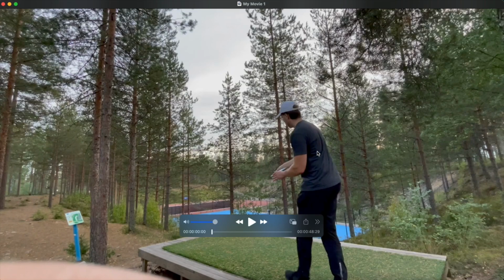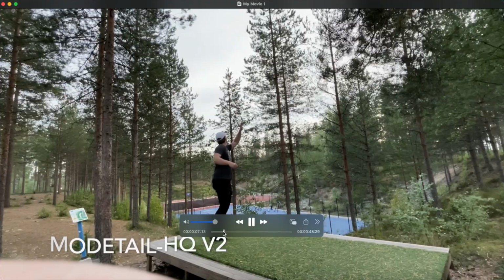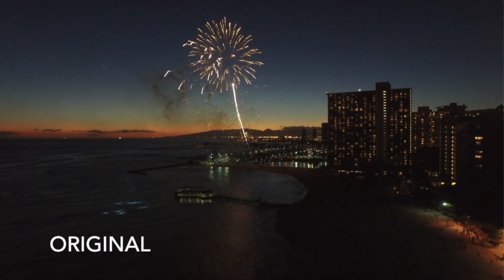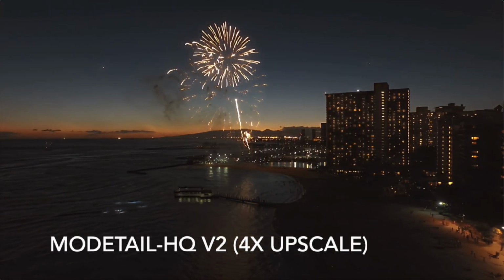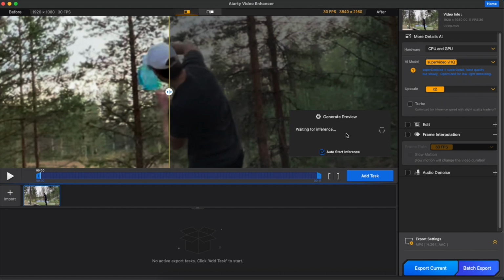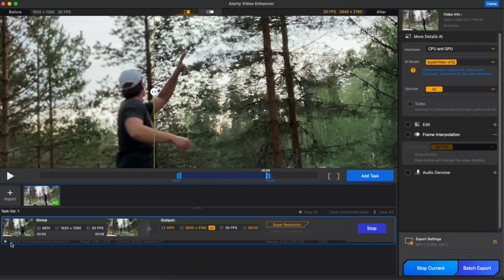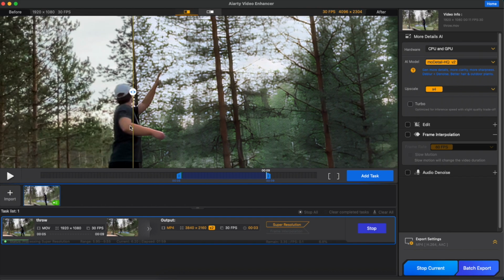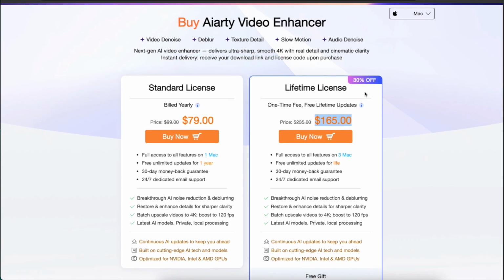This Is the Best AI Video Enhancer EVER?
Learn how to use AI to enhance your videos with the ART Video Enhancer, one of the most powerful and affordable AI video upscaling tools available right now. In this tutorial, I’ll walk you through real before-and-after examples, including sports footage and night-time clips, so you can see exactly how much difference AI video enhancement can make.

The ART Video Enhancer offers multiple models such as More Detail HQ, Super Video VHQ, and Smooth HQV2. These AI models help sharpen details, reduce noise, and upscale your footage up to 4X while keeping the video quality as natural as possible. Whether you want to fix blurry footage, remove graininess from low-light recordings, or upscale older clips to modern resolutions, this AI tool can deliver.

In this video, I’ll also show you how to use the tool step by step. You’ll see how to drag and drop clips, test model previews, select time ranges, queue multiple rendering tasks, and export your enhanced footage. While AI cannot magically restore missing details, it can significantly improve videos that already have a decent quality base—turning average clips into sharper, more professional content.

Finally, we’ll cover pricing. ART Video Enhancer is available for $79 per year or $165 for a lifetime license, making it one of the best value AI video enhancement tools compared to much more expensive alternatives.